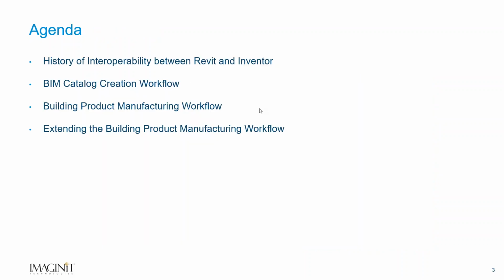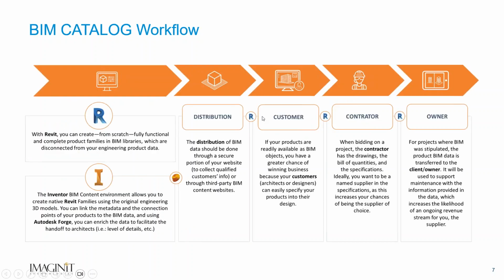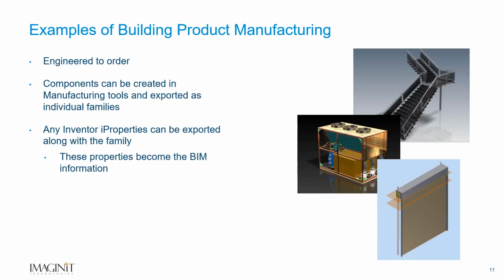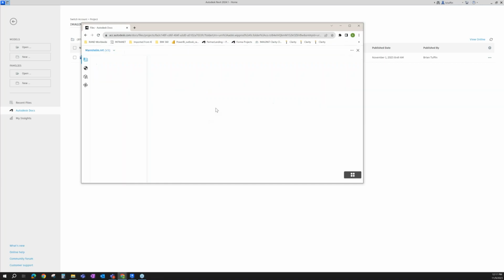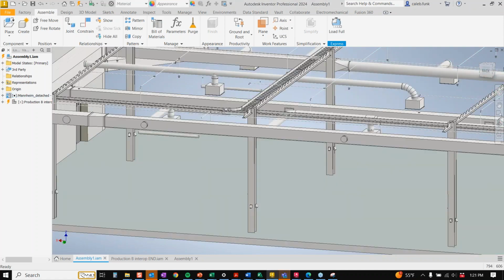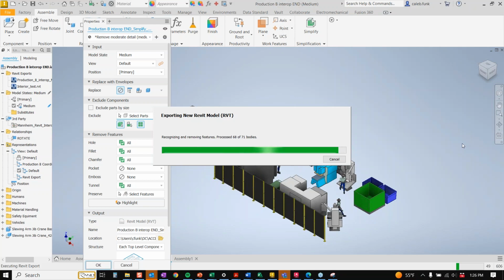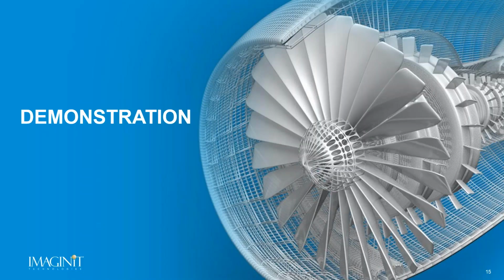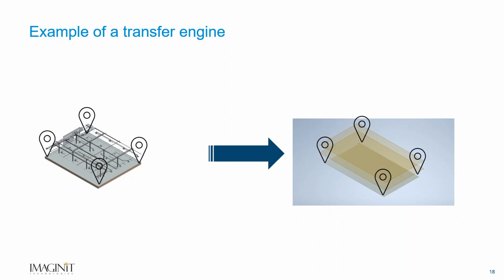Embracing BIM - A Game Changer for Building Product Manufacturers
Discover the advantages of utilizing Building Information Modeling (BIM) and harnessing the seamless interoperability offered by Revit and Inventor.